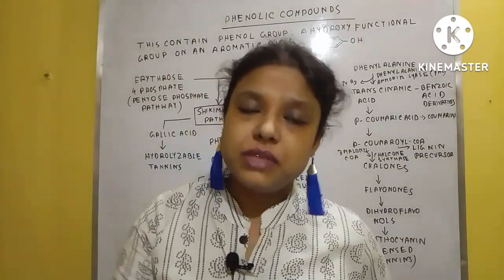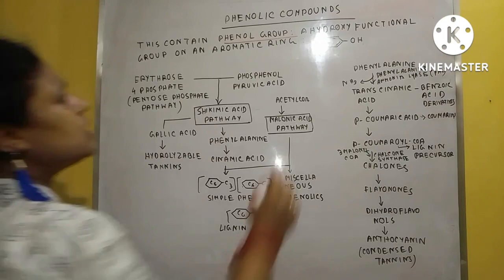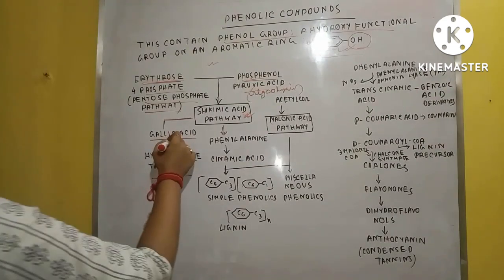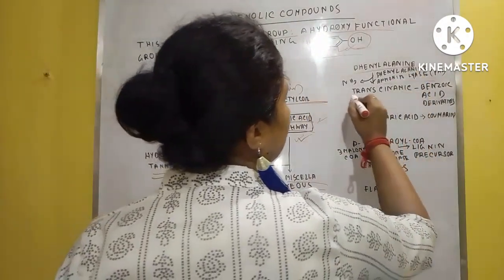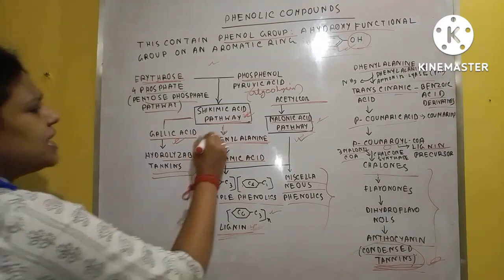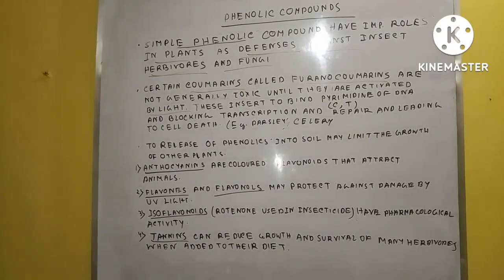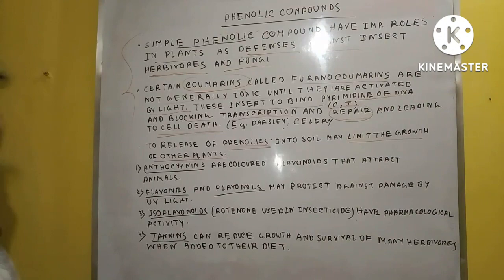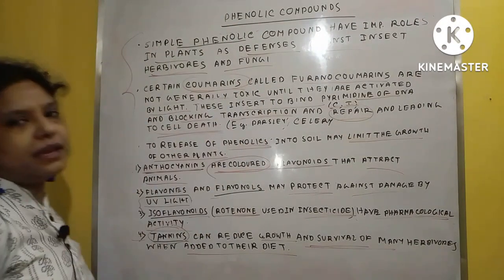SECONDARY METABOLITES //PART - 2//PLANT PHYSIOLOGY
SECONDARY METABOLITES //PART - 2//PLANT PHYSIOLOGY explains about the biosynthesis and functions of tannins